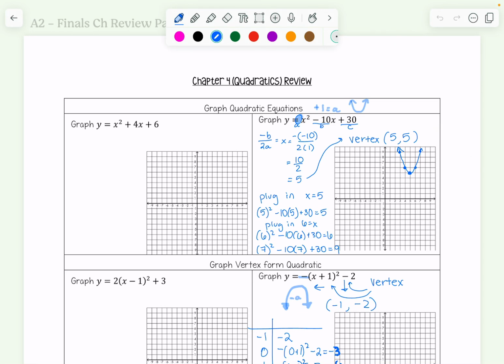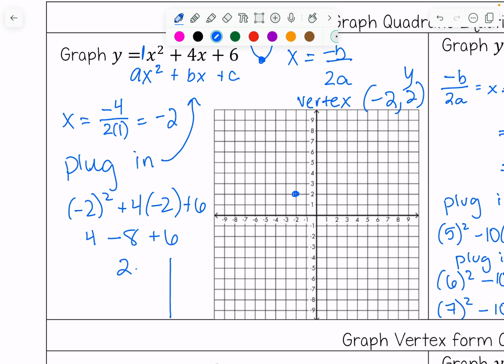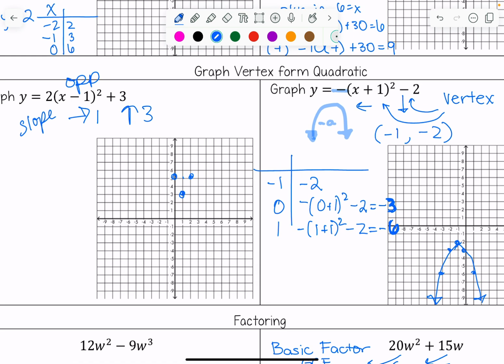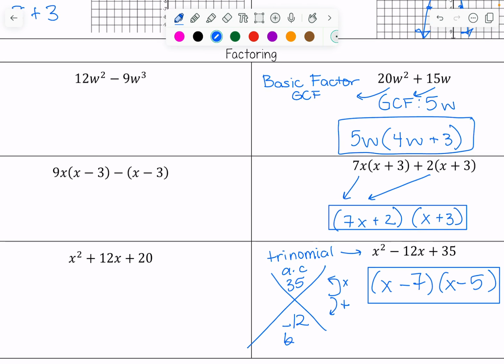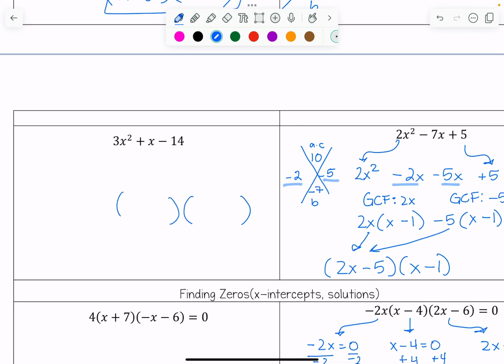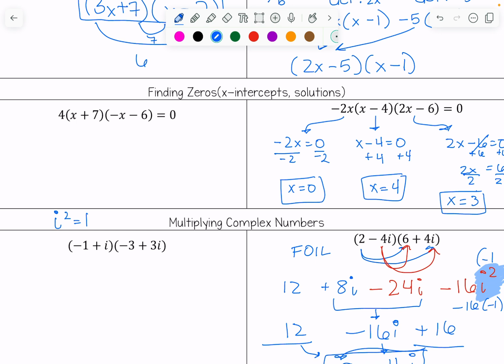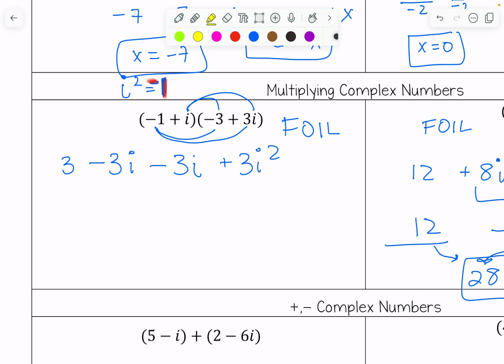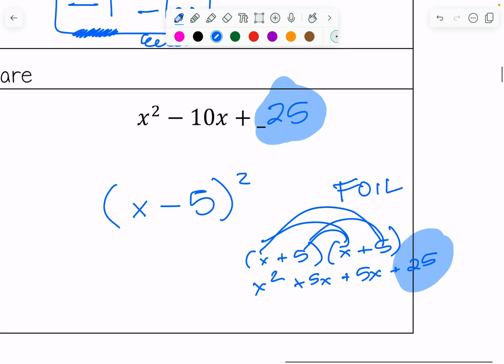A2 Ch 4 review for final